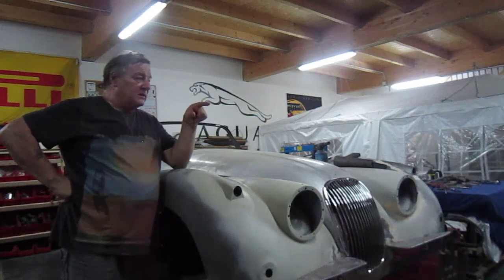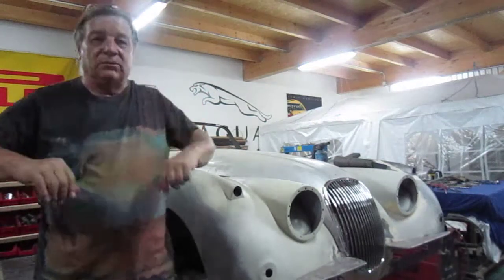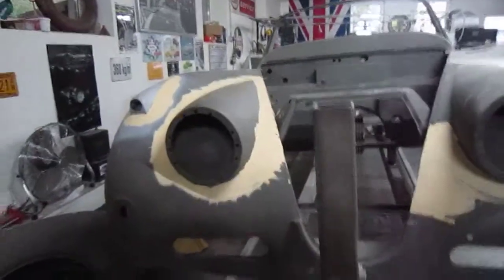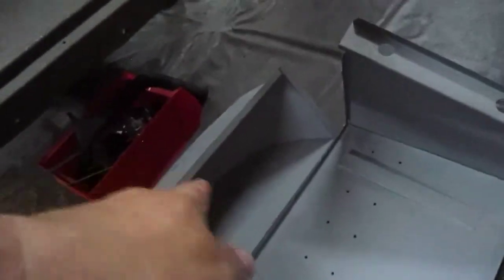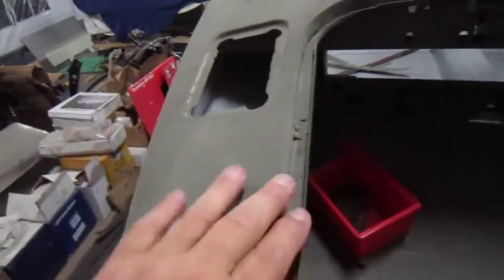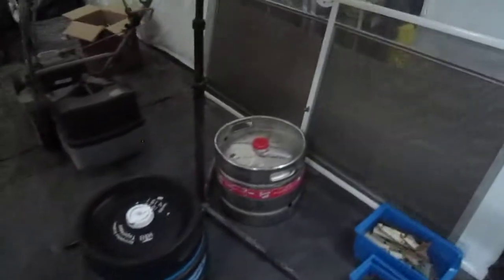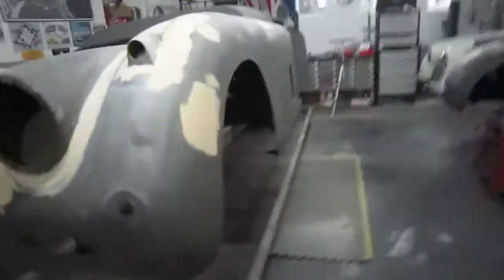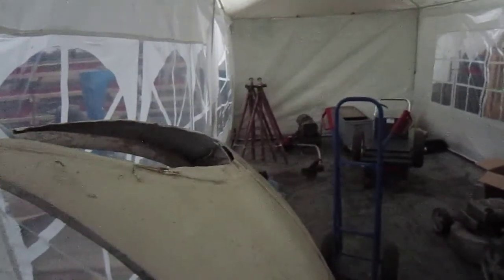Jaguar XK 150 & Mini Tank Update + Trivia Q&A.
Sorry about the trick question but i have to say half the answers i got where wrong and half where correct. I did say the flag flying on a building and Not a ship.